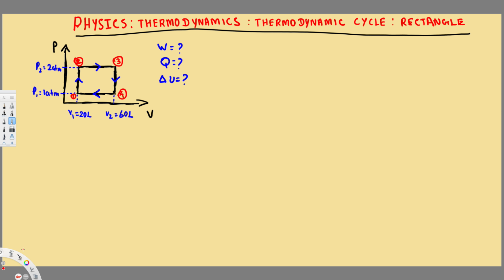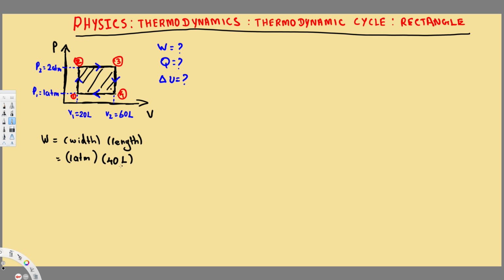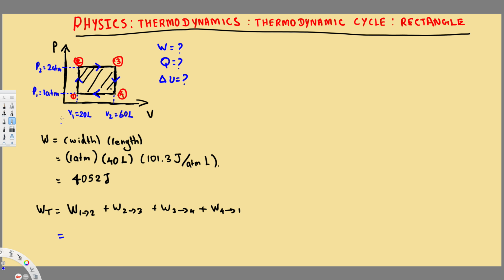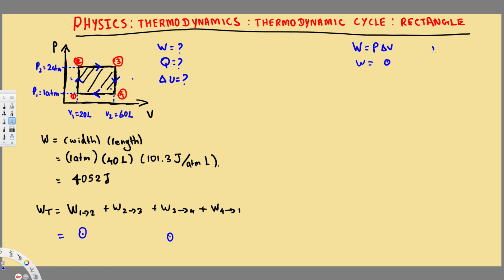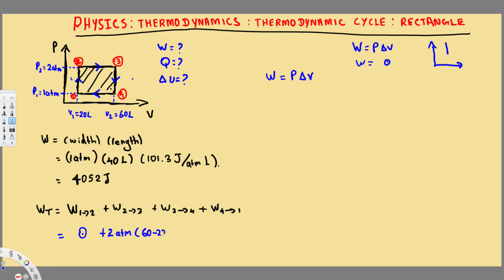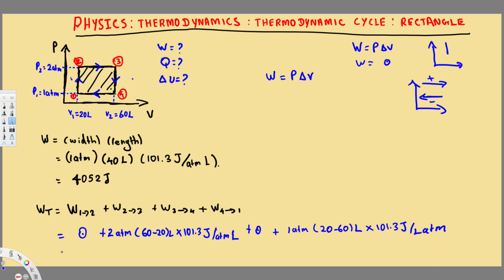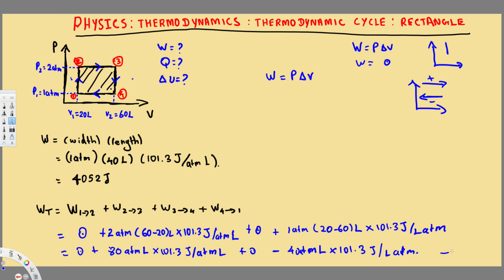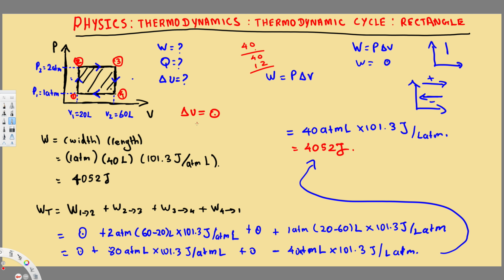Physics - Thermodynamics - Rectangle Cycle